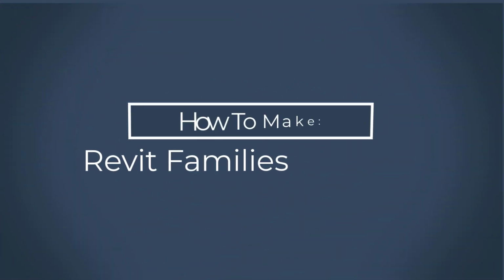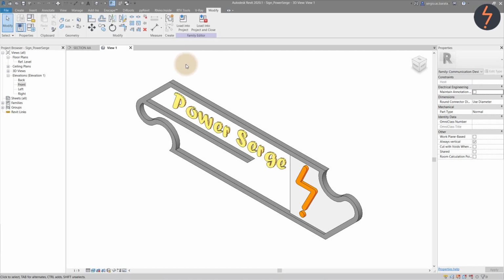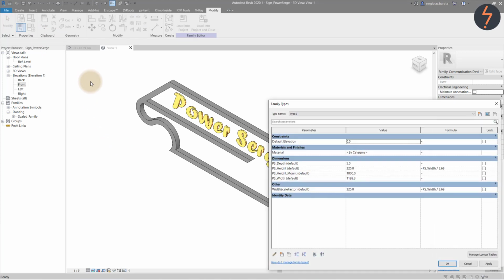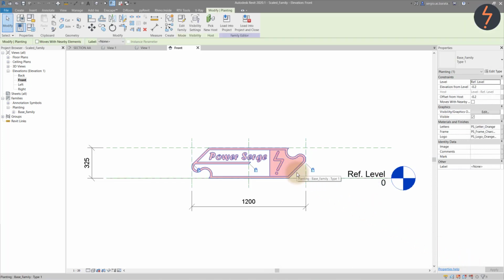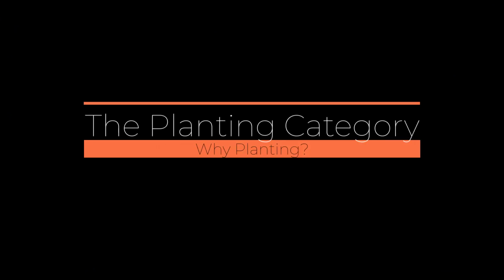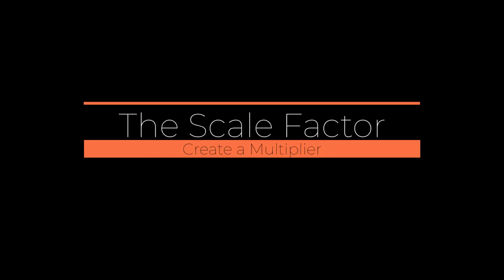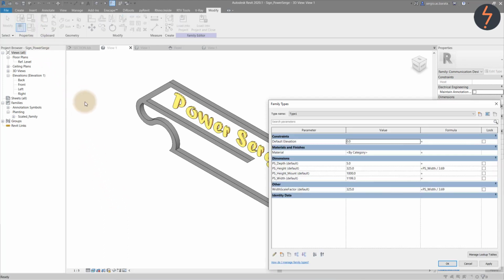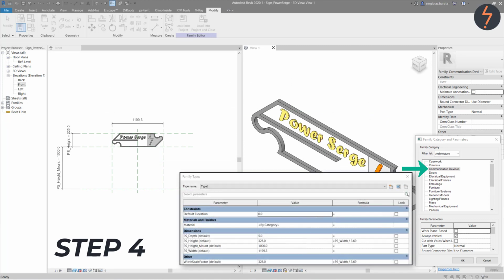How To Make Revit Families Scalable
Learn How To Make Revit Families Scalable by watching this easy-to-follow tutorial.

• 3Dconnexion SpaceMouse Wireless